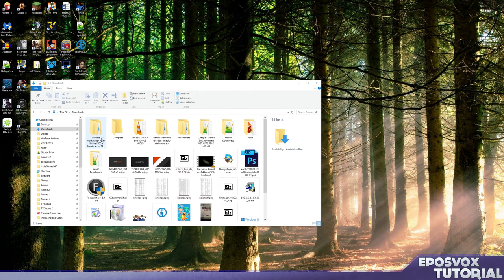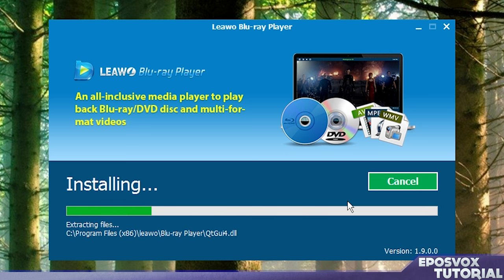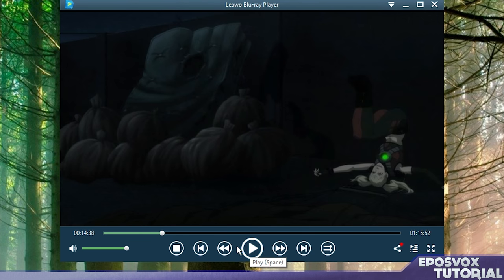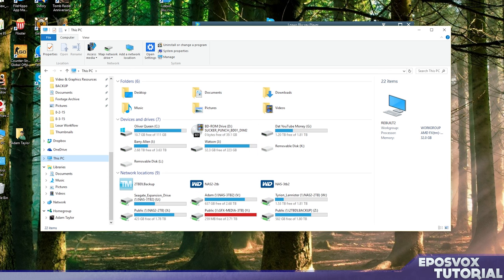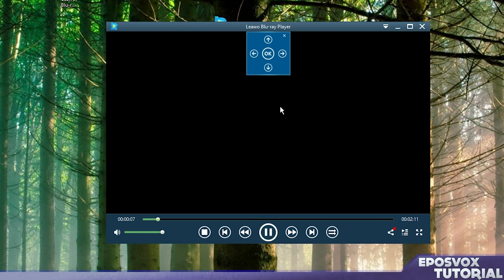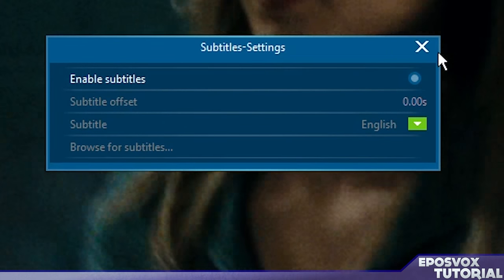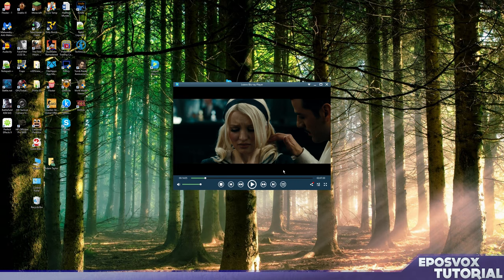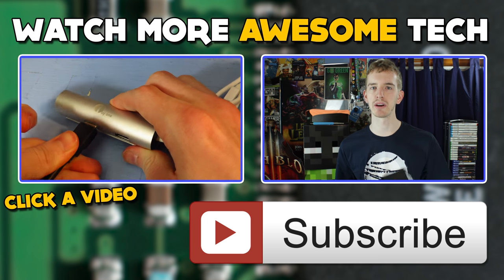How to Play BluRay Discs in Windows 10 (FREE) | Windows 10 Tips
This video will show you how to play BluRay discs (and other media files and DVDs) for FREE in Windows 10 with the LeaWo BluRay Player.